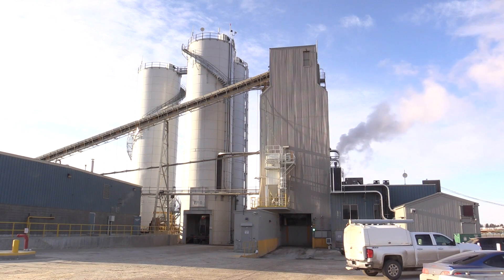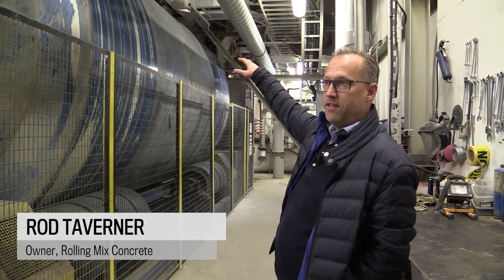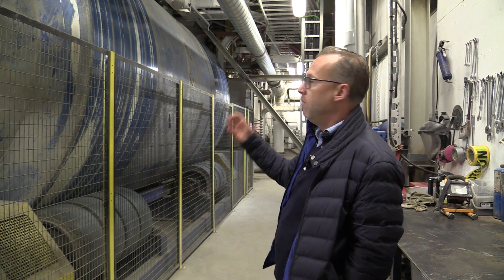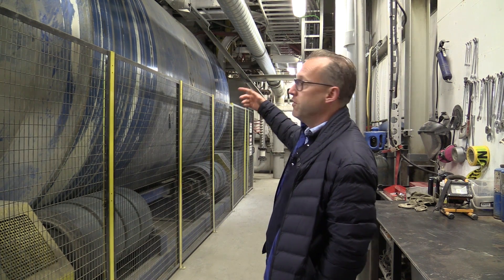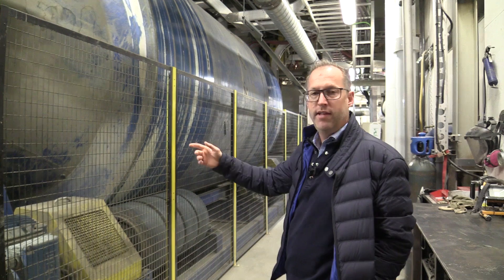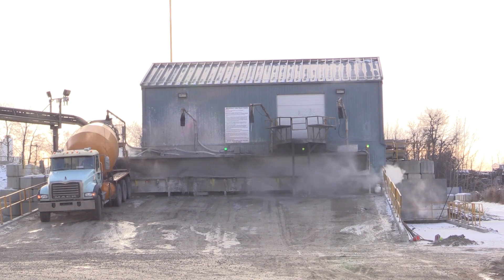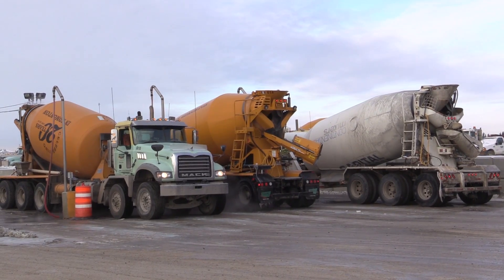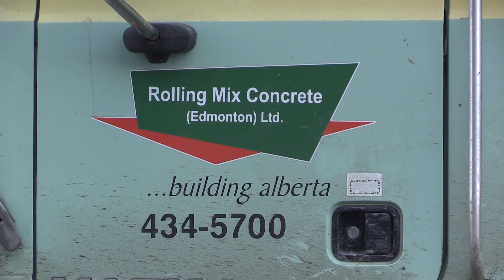Rolling Mix Concrete Plant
Tour of the new Rolling Mix Concrete plant in Edmonton with owner Rod Taverner, that is one of the largest and most technologically advanced in North America.